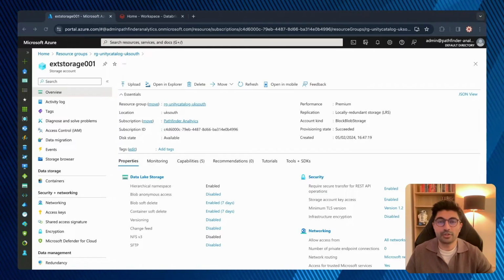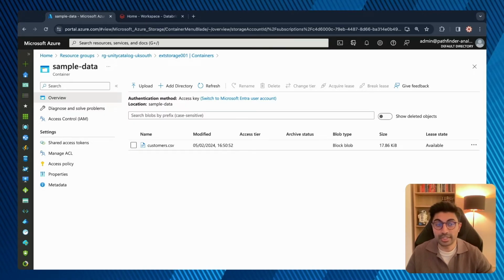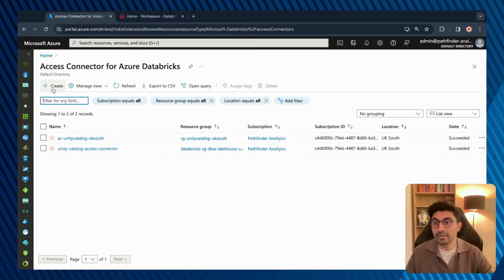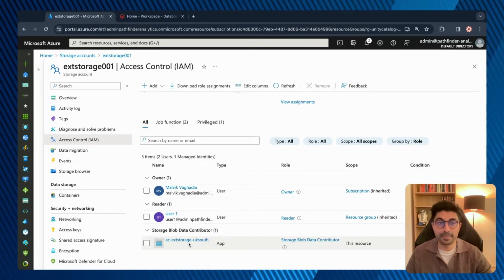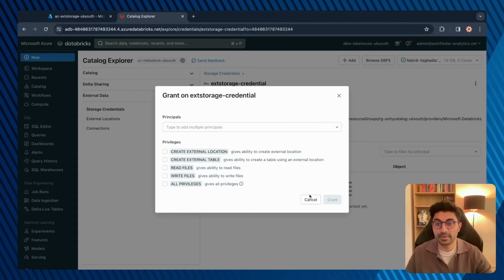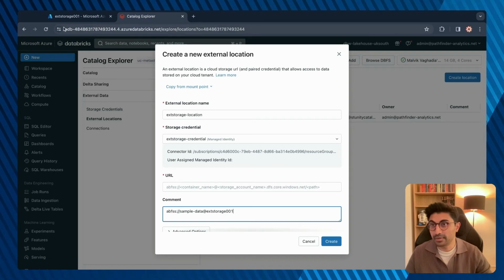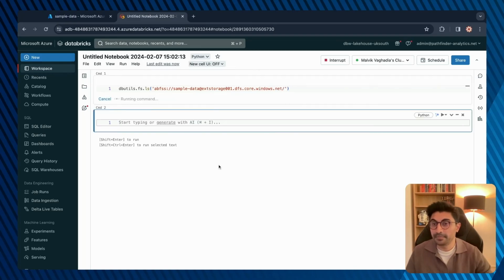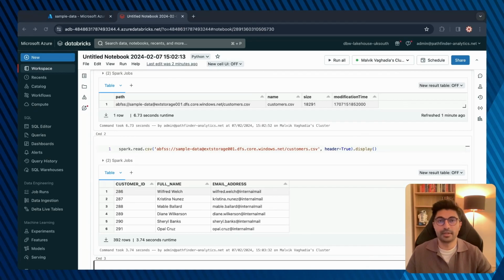Databricks Unity Catalog: Storage Credentials and External Locations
Welcome to this straightforward and practical guide on Unity Catalog Storage Credentials and External Locations.

Unity Catalog introduces several new securable objects to grant privileges to data in cloud object storage.
- A storage credential is a securable object representing an Azure managed identity or Microsoft Entra ID service principal.
- Once a storage credential is created access to it can be granted to principals, users and groups.
- An external location is a securable object that combines a storage path with a storage credential that authorizes access to that path.

⌚Timestamps:
00:00 Introduction
02:03 High Level Process
02:27 Demo